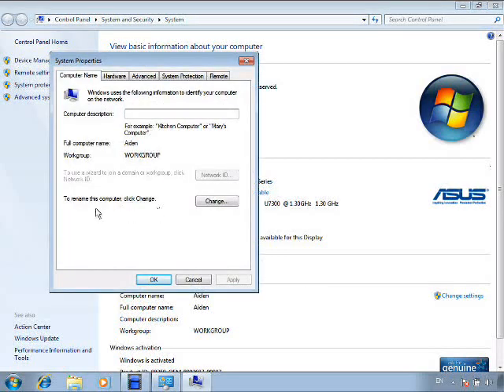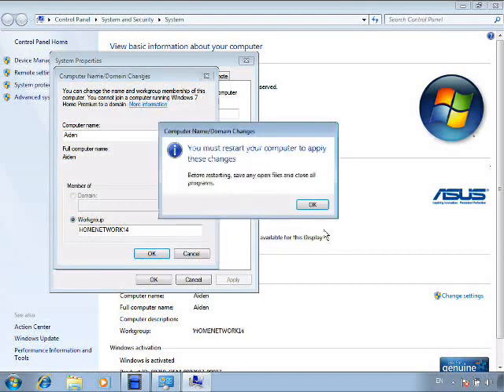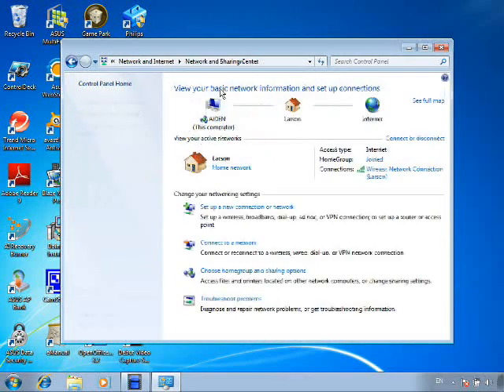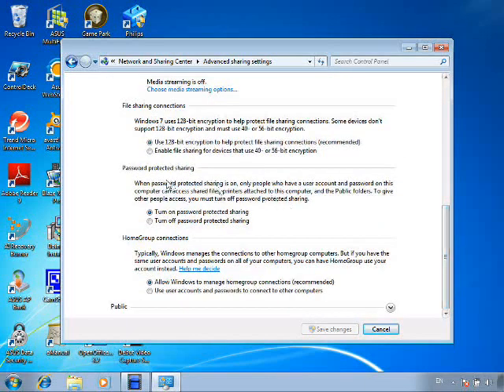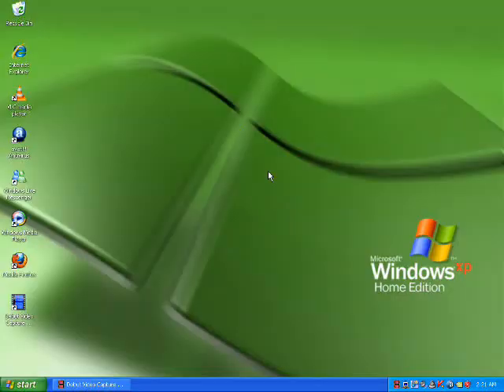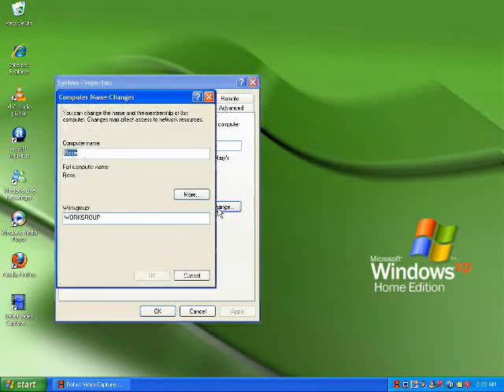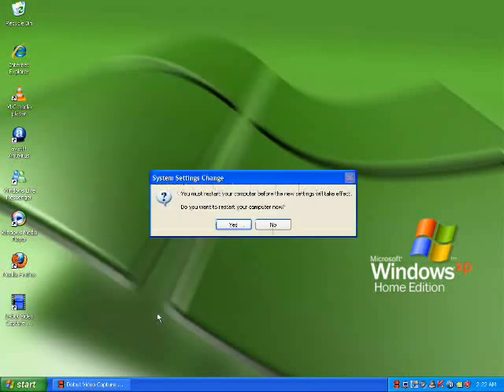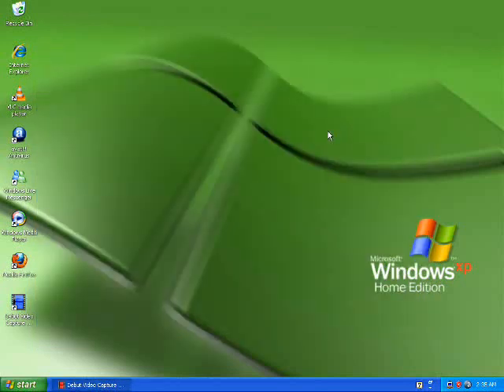Networking with Windows 7 and Windows XP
Every one Can see